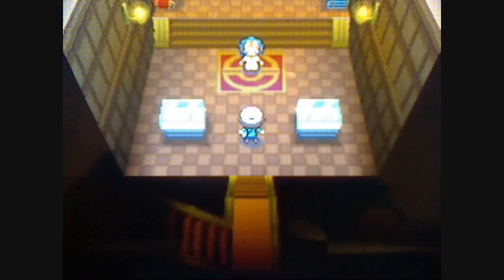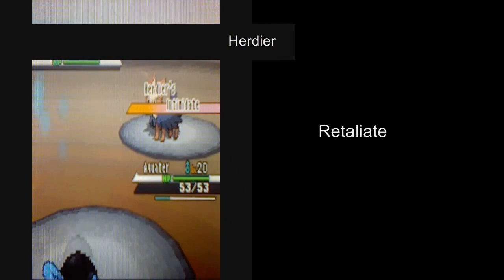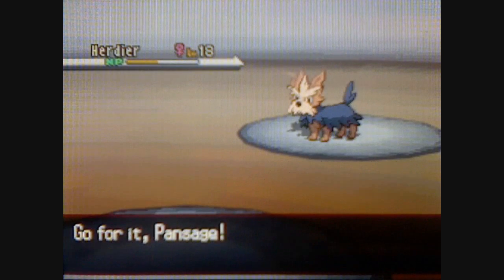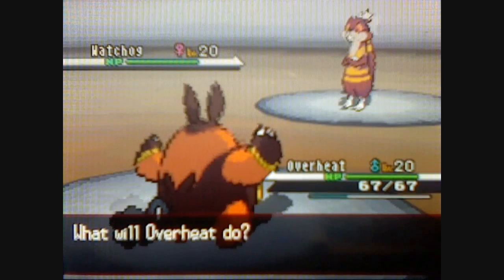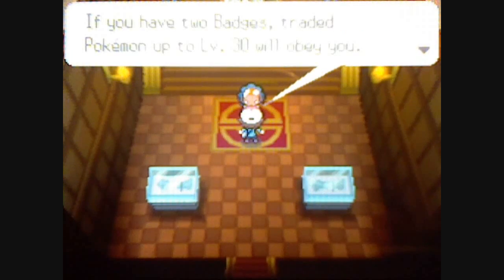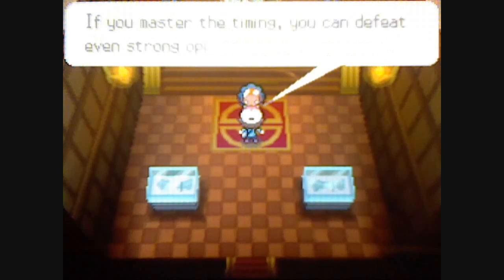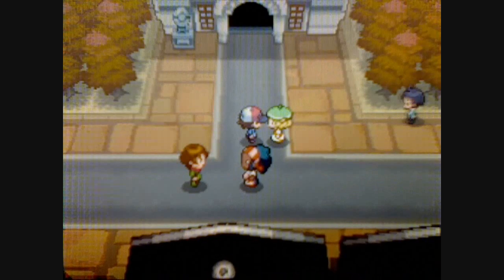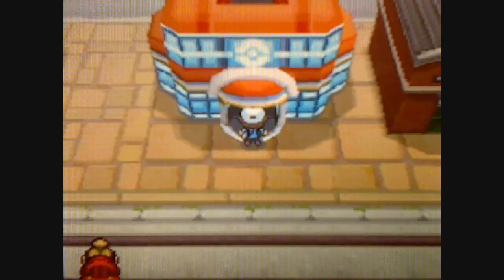Pokemon White Walkthrough Part 10:Gym Battle-Lenora!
In this video Dino battles the Nacrene City Gym Leader, Lenora! Thank you and enjoy.

Nacrene City Gym Leader: Lenora
$2400
TM67: Retaliate
Basic Badge: Traded pokemon up to level 30 will obey.
Pokemon:
Herdier
LV.18
Normal
Moves:
Leer
Bite
Take Down
Retaliate

Watchog
LV.20
Normal
Moves:
Hypnosis
Leer
Crunch
Retaliate